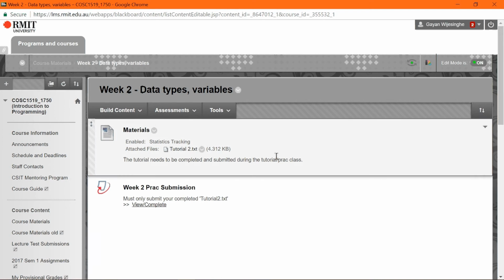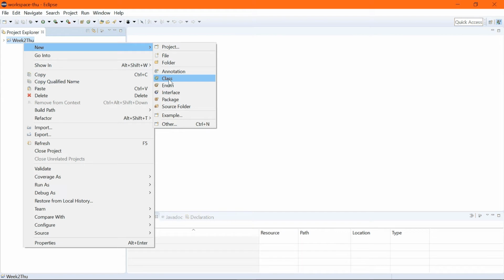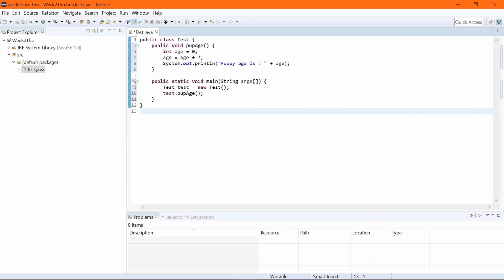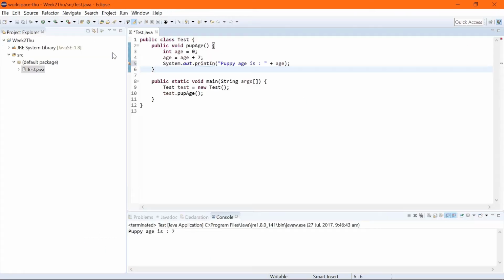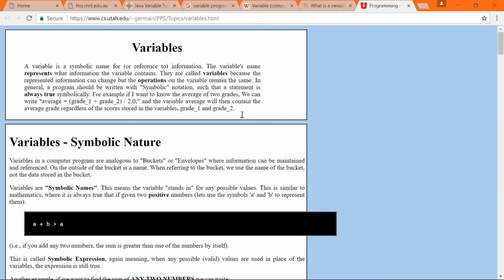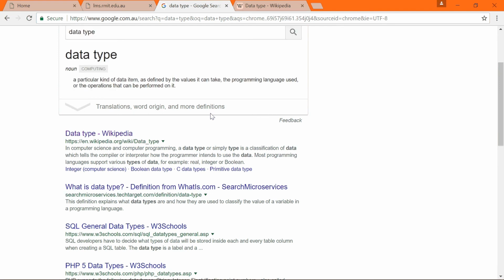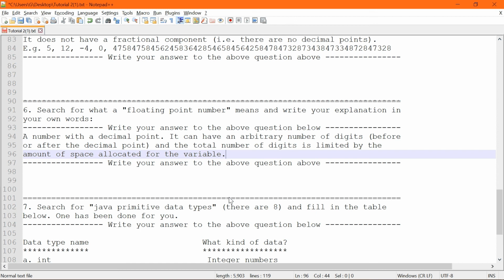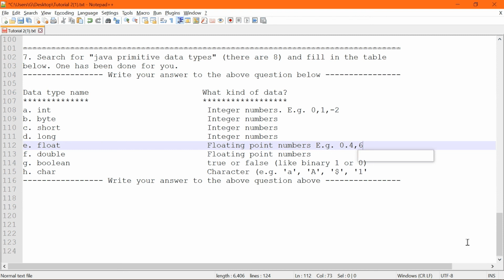COSC1519 S2 Week 2 Tute